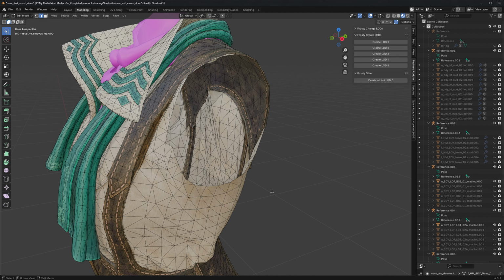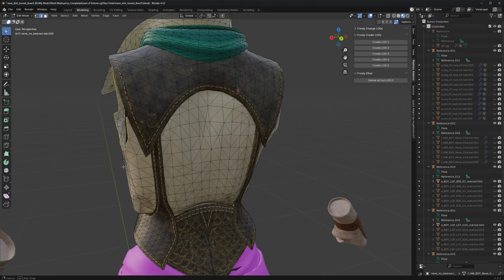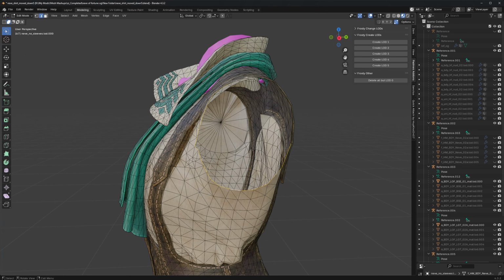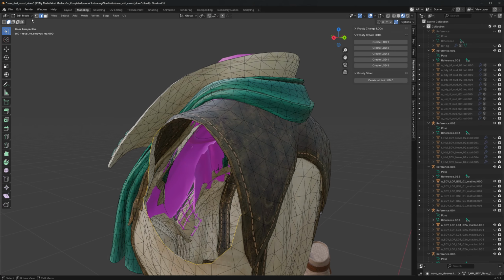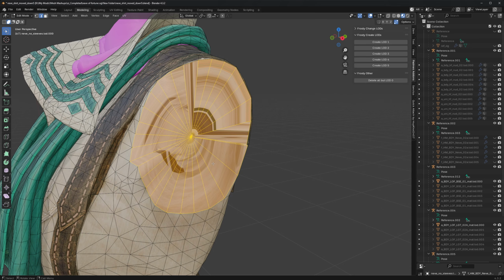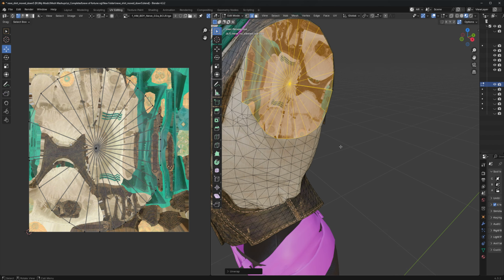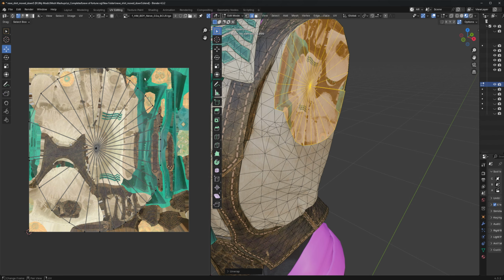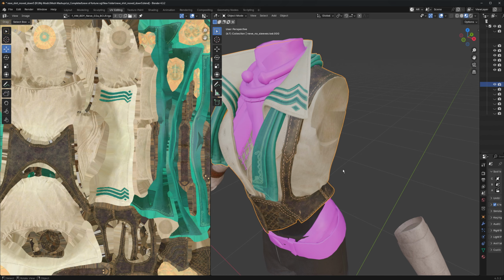Petra Explains: Creating New Faces and Editing UV Maps for Dragon Age: The Veilguard Modding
Sometimes you really don't want your armpits to contain multitudes. I've been calling these kind of faces "mesh stops." They help with hiding mesh backfaces and helps you disguise where skin meshes intersect with clothing.